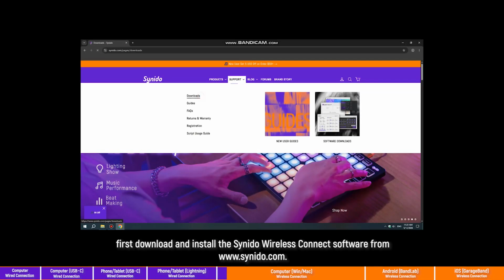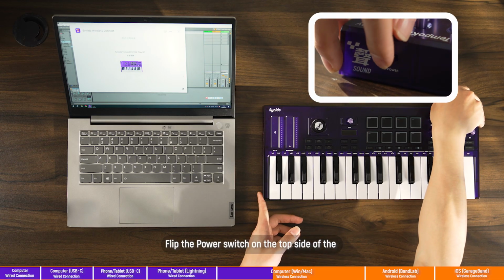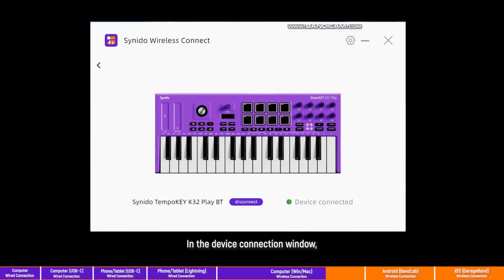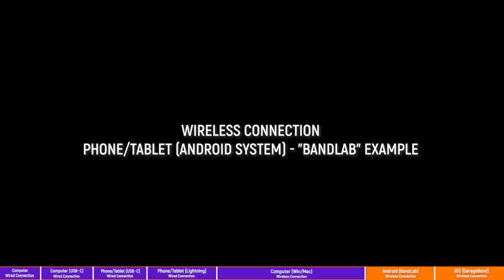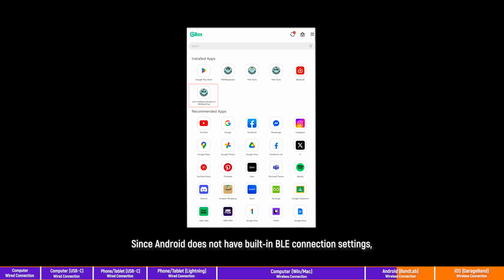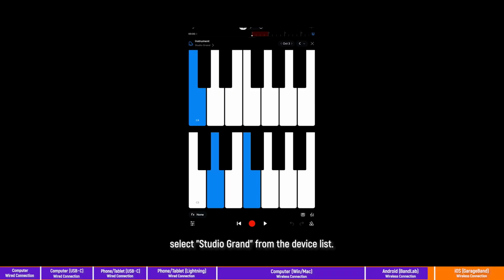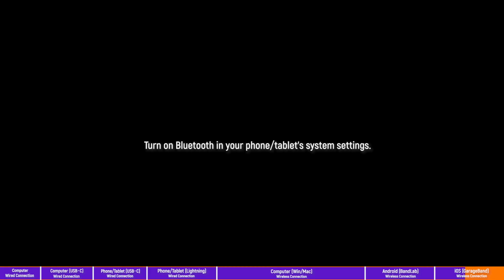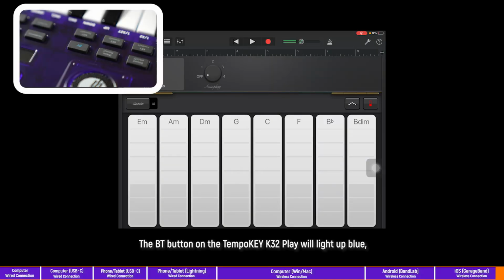Synido TempoKEY K32 Play Connection Guide | External Virtual Sound Sources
In this video, we show you how to connect the Synido TempoKEY K32 Play to external virtual sound sources — whether you're using a computer, phone, or tablet.

We cover both wired and wireless connection methods step by step:

Wired Connections:
Windows / Mac computer (USB-A & USB-C setups)
Android phone / tablet (USB-C)
iOS phone / tablet (Lightning) — including OTG adapter tips

Wireless Connections (Bluetooth BLE):
Windows / Mac via Synido Wireless Connect software
Android devices — using BLE Connect + BandLab as an example
iOS devices — using GarageBand as an example

We also walk you through:
Turning off the built-in sound source
Enabling Bluetooth pairing mode
Setting up your DAW or music app to recognize the K32 Play

Whether you're producing in a DAW or jamming on your phone, this guide has you covered.

Get your Synido TempoKEY K32 Play here:
🛒 Amazon US